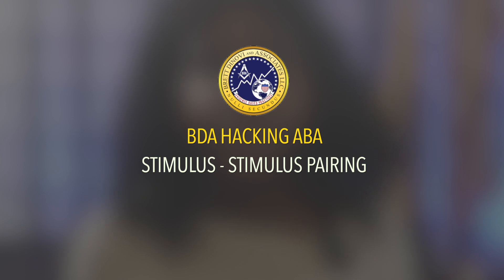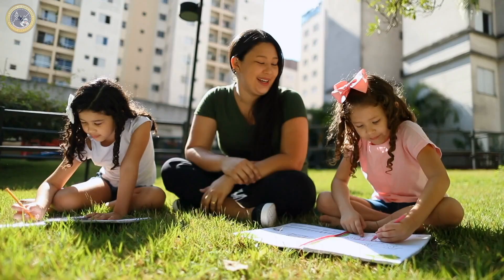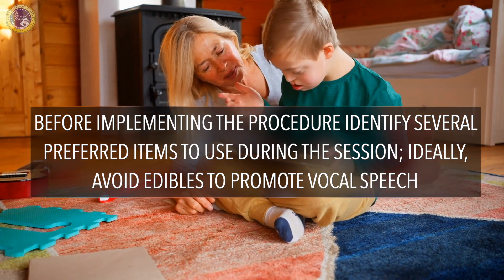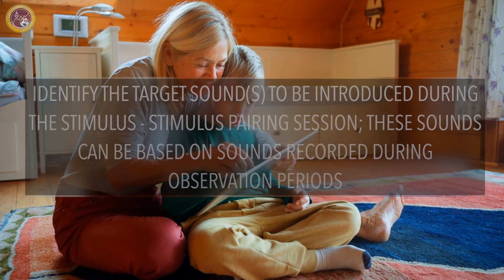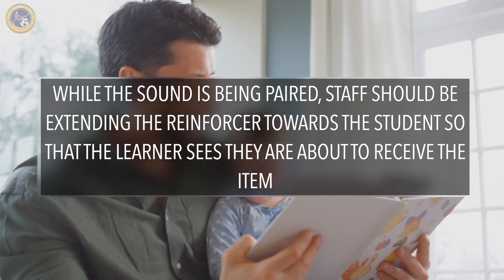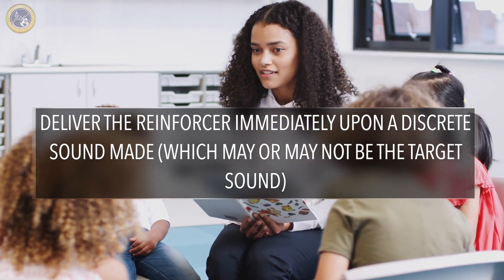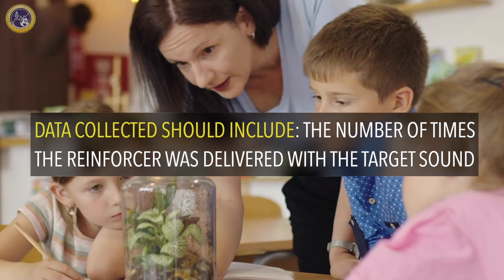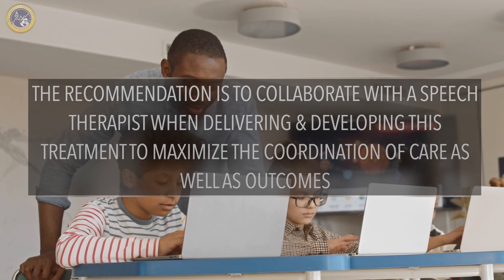Unlocking Communication: The Power of Stimulus-Stimulus Pairing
Join May Beaubrun, a board-certified behavior analyst at Brett and DiNovi & Associates, as she delves into the world of stimulus-stimulus pairing in this enlightening video. Explore the fundamentals of this effective procedure, covering essential areas like identifying stimulus classes, understanding stimulus control, and collaborating to enhance client services.

Discover how stimulus-stimulus pairing can revolutionize communication for children with autism, leveraging research-backed techniques to teach vocal-verbal behavior. May guides you through the three phases of the pairing protocol, offering practical tips for implementation and data collection.

Learn how to prepare for sessions, conduct effective pairing procedures, and optimize post-pairing outcomes. Gain insights into collaboration with speech therapists for comprehensive care coordination and improved results.

Don't miss out on this valuable resource for behavior analysts, educators, and therapists alike. Unlock the potential of stimulus-stimulus pairing and empower individuals on their communication journey.

If you're interested in Mentoring others check out our Mentorologist channel here/ @ucjzddoxzyzwesfqyogt-gaa

Brett DiNovi & Associates & all subsidiaries deploy consultants across more than 300 schools/organizations using applied behavior analysis (ABA) principles to help people, from students with developmental disabilities to coaching leaders of industries worldwide.